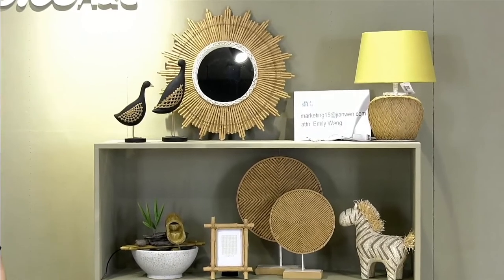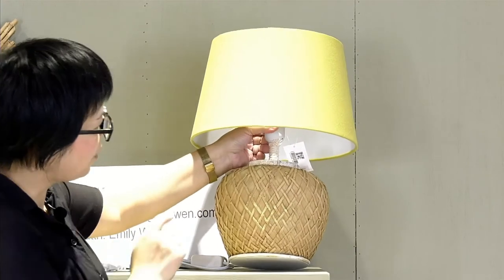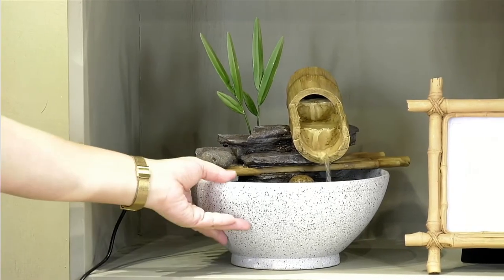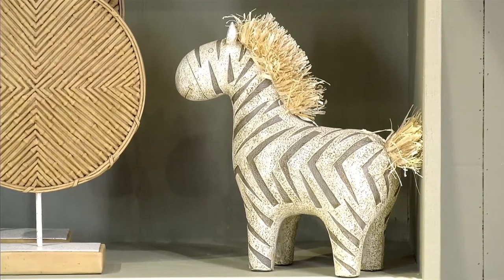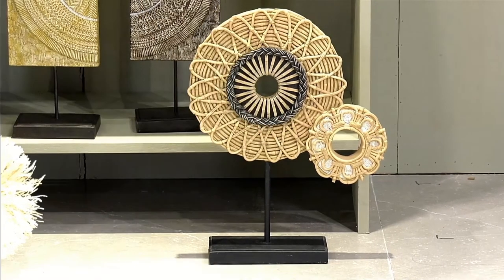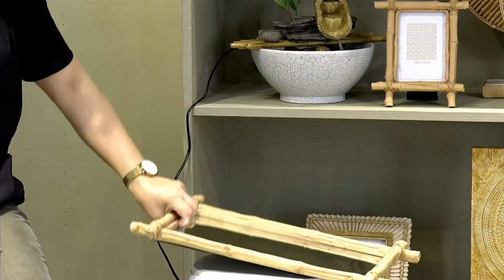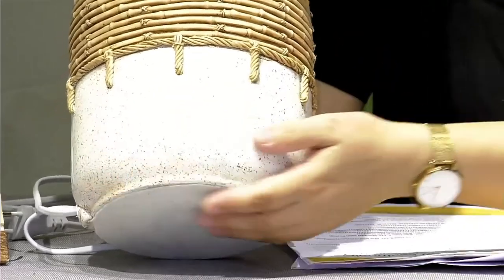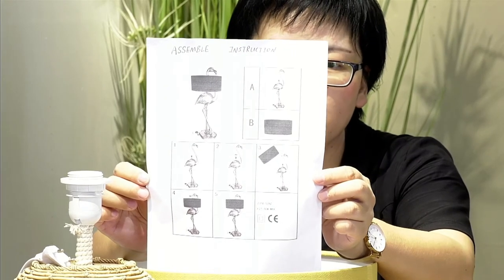New Products of 2021: Natural Weave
Check out our Natural Weave collections, consisting of elegant, naturally styled items.